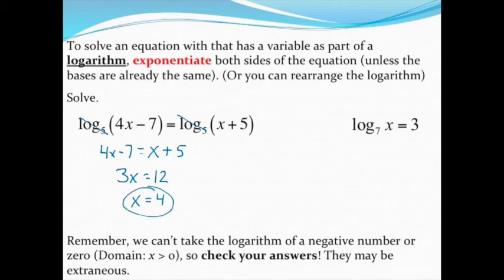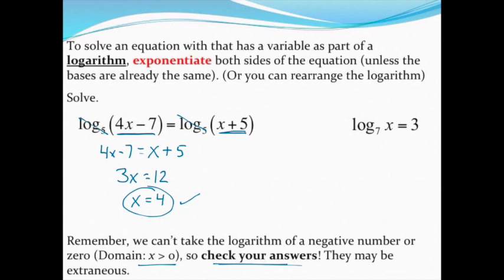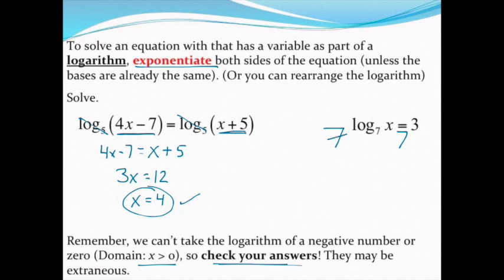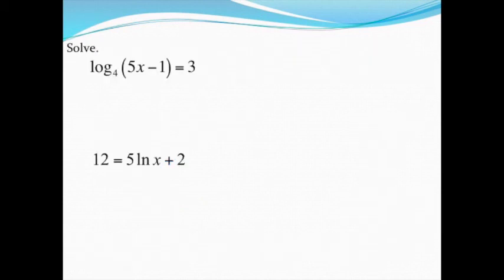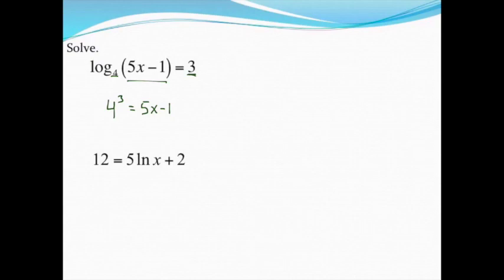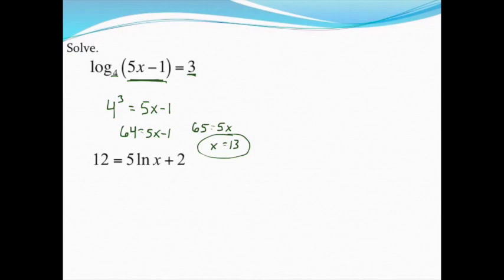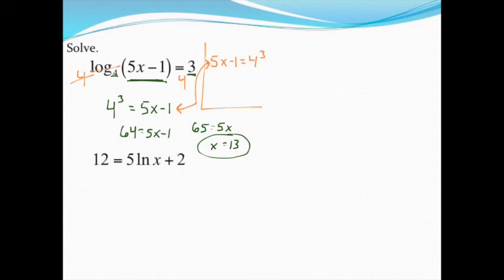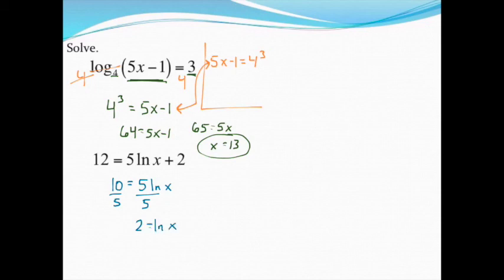Solving logarithmic equations